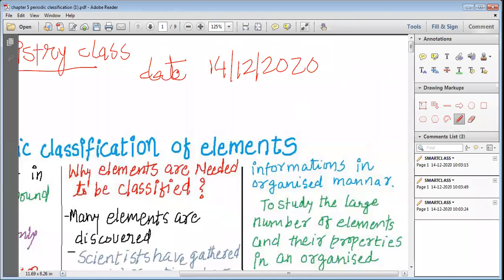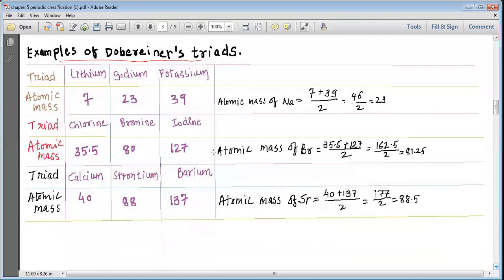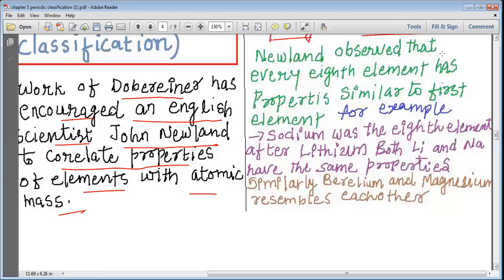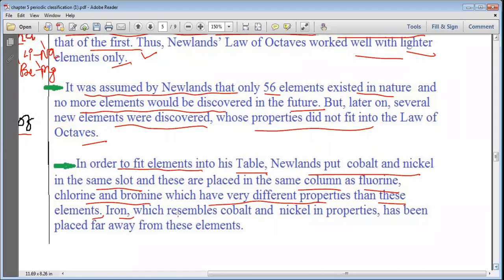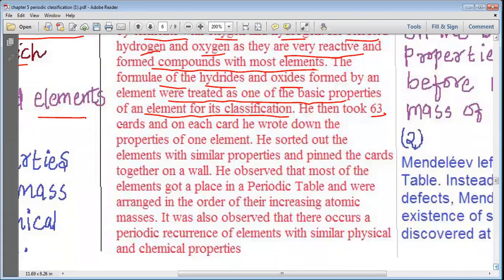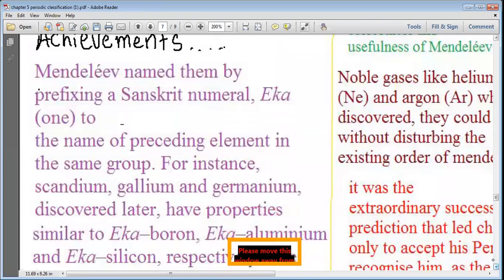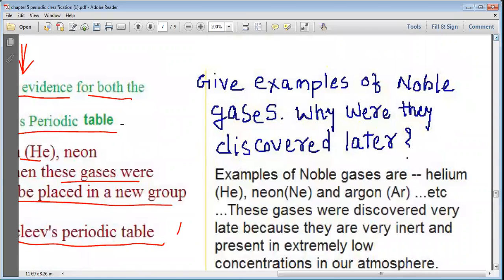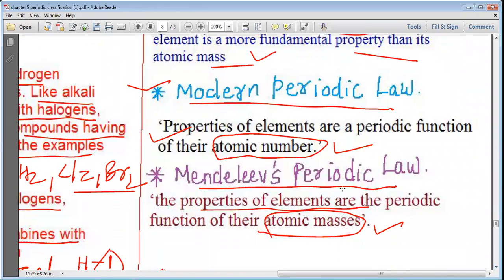periodic classification classification and limitations of Doberainer Newland Mandeleev Achievements